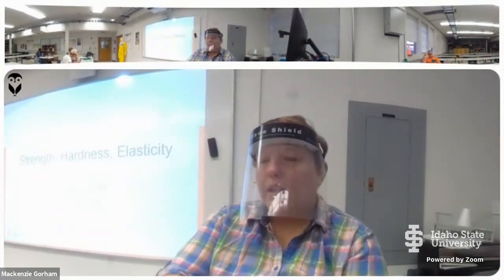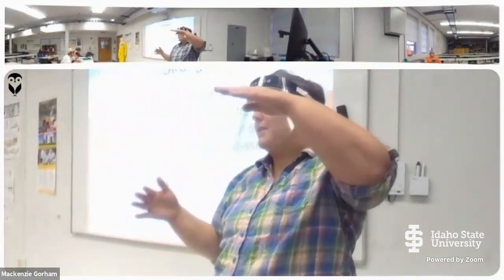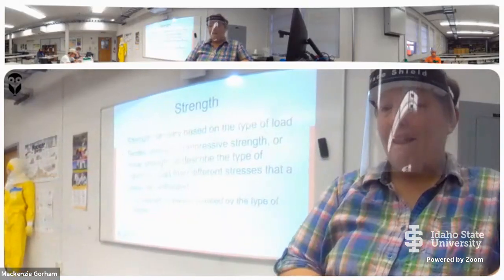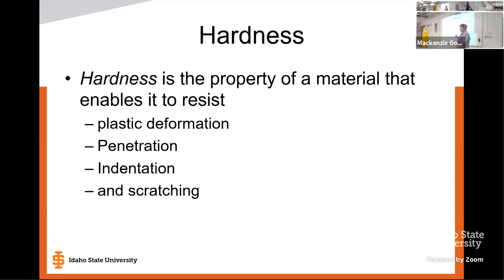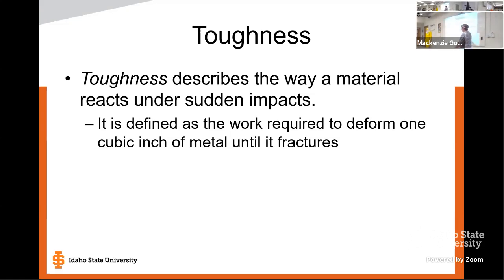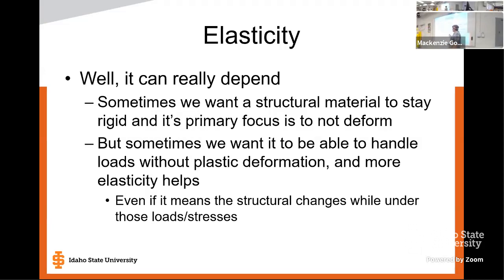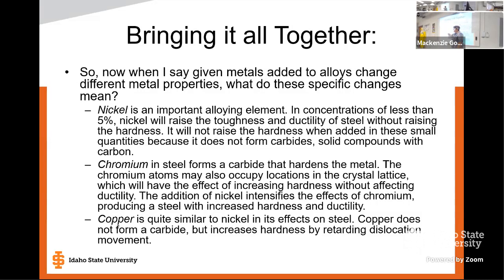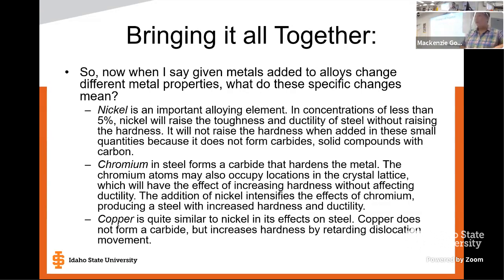ESET 0249 - 01: Reactor Plant Materials (13126), Fall 2020